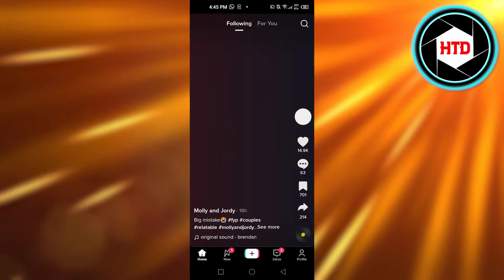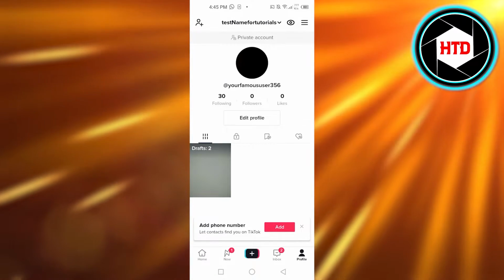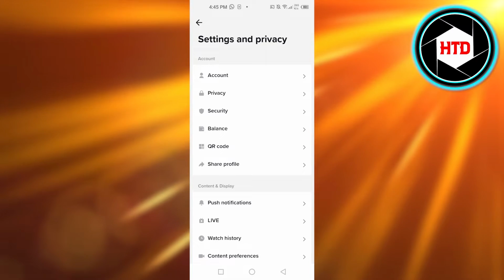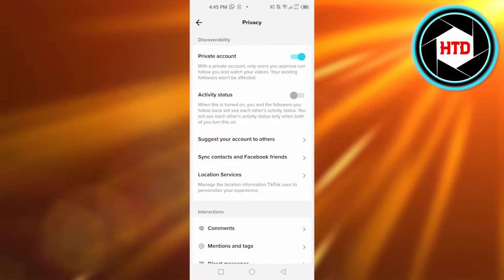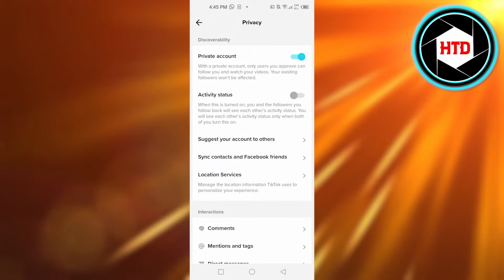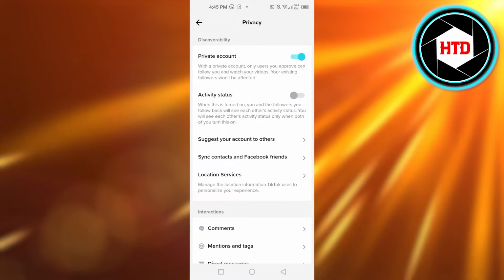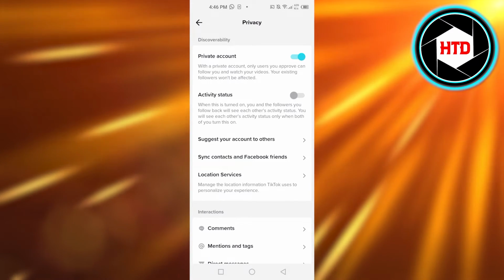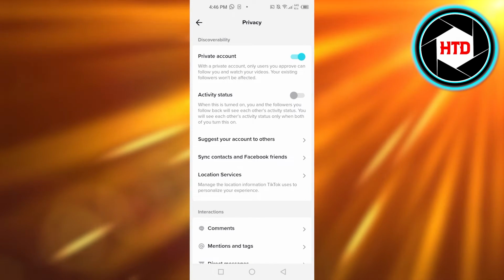How To Make Your Tiktok Account Private - Easy!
Learn How To Make Your Tiktok Account Private. It is really easy to do and learn to do it in just a few minutes by following this super helpful tutorial to get a better understanding of everything.